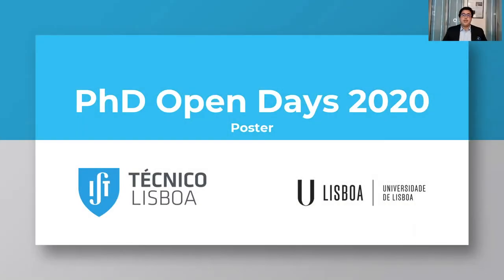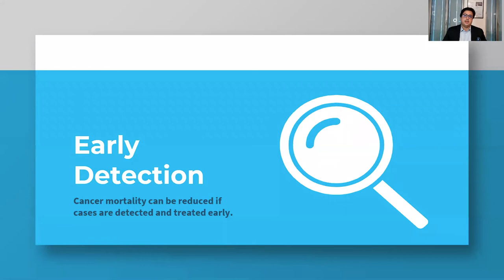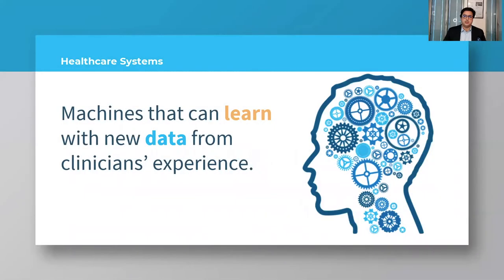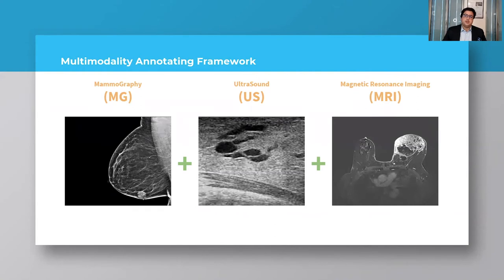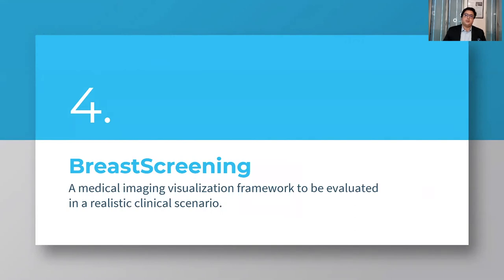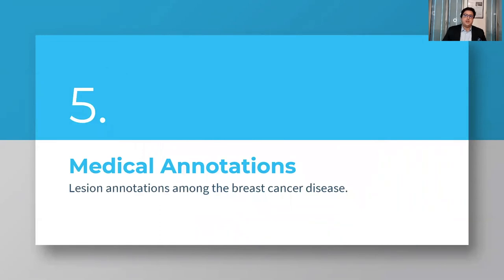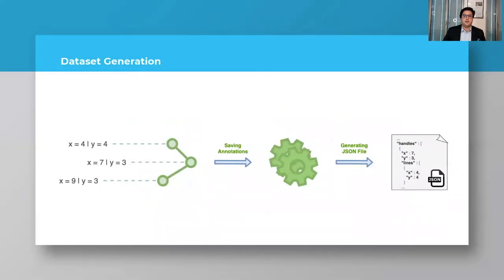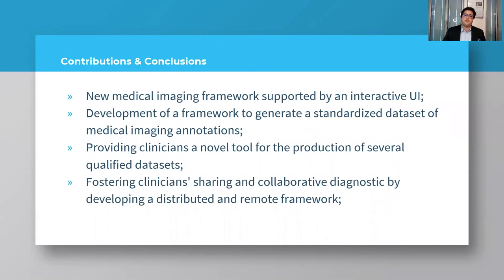Medical Imaging Multimodality Annotating Framework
Author

- Francisco Maria Calisto

Advisors

- Jacinto C. Nascimento

- Nuno Nunes

Conference: PhD Open Days 2020

Abstract

In this poster, we present the development of a framework for providing a User Interface (UI) to annotate and visualize masses and calcifications of breast cancer lesions in a multimodality strategy are disclosed. The multimodality strategy supports the following image modalities: (i) MammoGraphy (MG) in both CranioCaudal (CC) and MedioLateral Oblique (MLO) views; (ii) UltraSound (US); and (iii) Magnetic Resonance Imaging (MRI) volumes. The UI receives a set of medical images to be annotated. In order to annotate the medical images, the UI comprises two lesion tools: (1) a freehand polygon tool for annotating the masses of breast cancer lesions; and (2) a bullet probe on the image for annotating the calcifications of breast cancer lesions. These tools generate a dataset of manual annotations, which will be able to extract features (e.g., lesion contours, intersections, and shapes) that can be used in the lesion segmentation and classification computation made by automatic agents. Such automatic agents can have the integration of algorithms from the Artificial Intelligence (AI), Machine Learning (ML), or Deep Learning (DL) literature.

Remote Presentations of a Poster for the PhD Open Days 2020 conference at Instituto Superior Técnico.